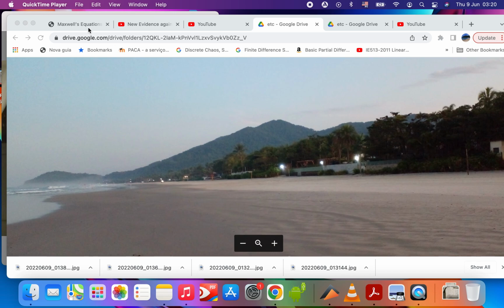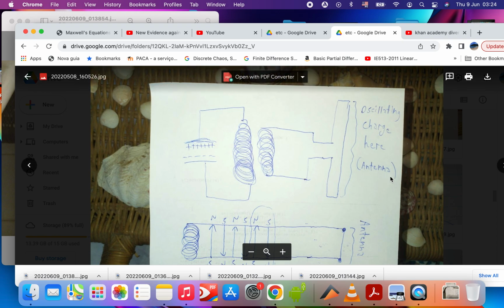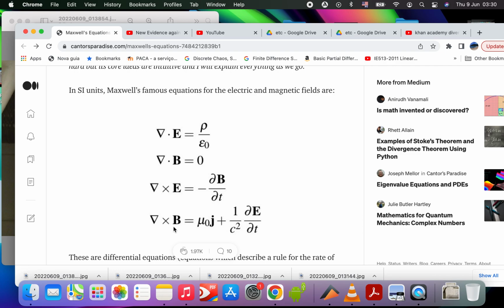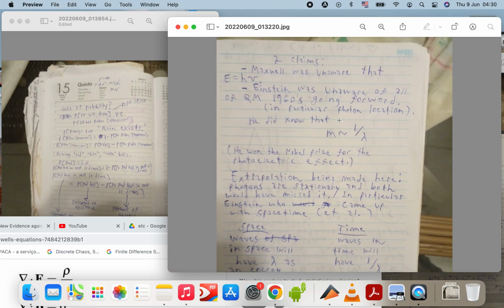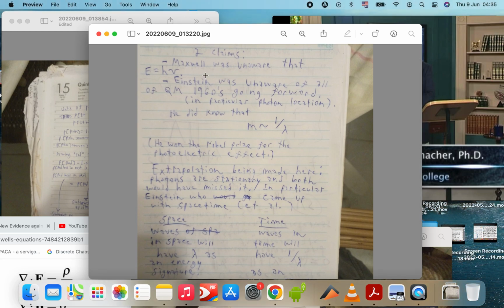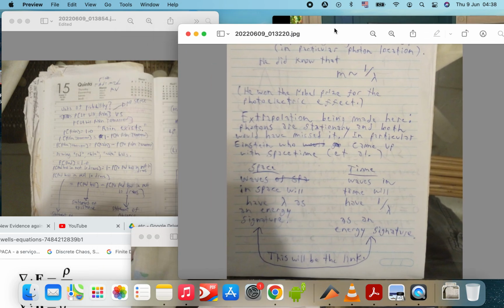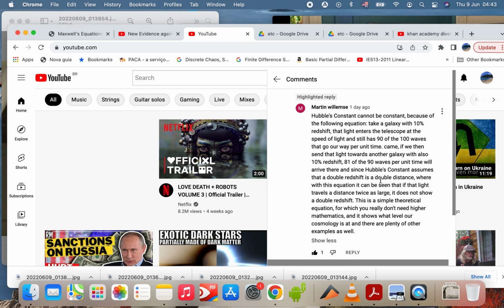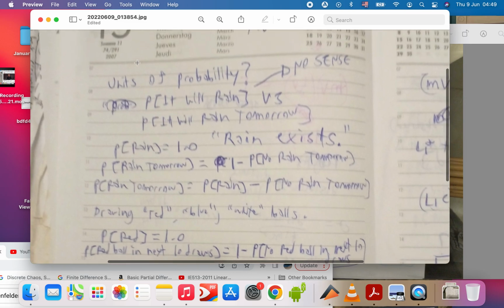Scrap Paper and Philosophy XXI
The only pre-requisite to watch this video is a willingness to realize ahead of time that I'm going to utterly completely humiliate myself from 20:20-21:30.  I say this with emphasis because my assorted brain-farts elsewhere are less nauseating.  As for 23:30-23:52 it could turn out  there will be things to solve there from symmetry.